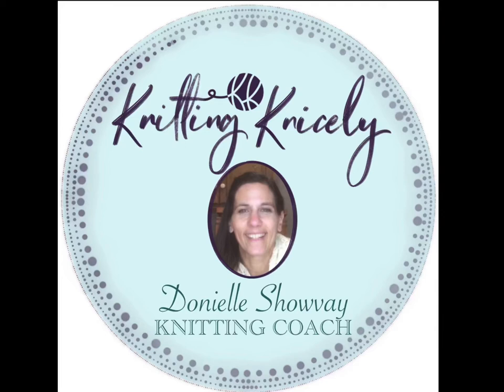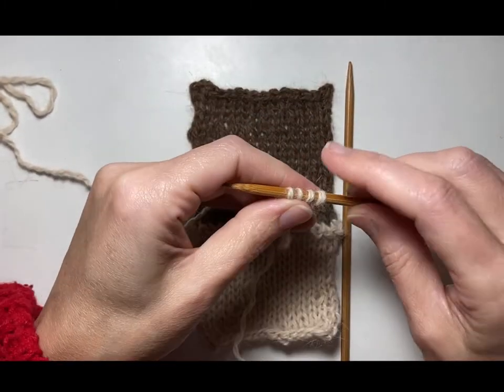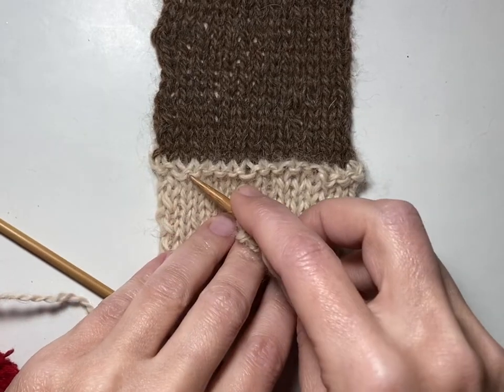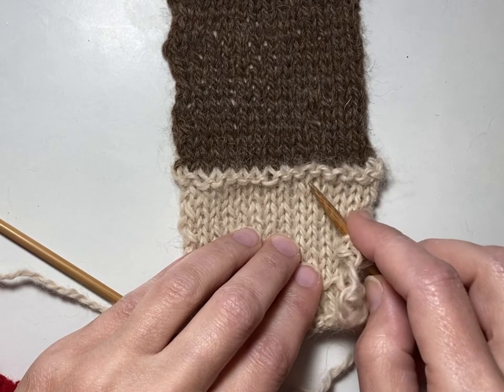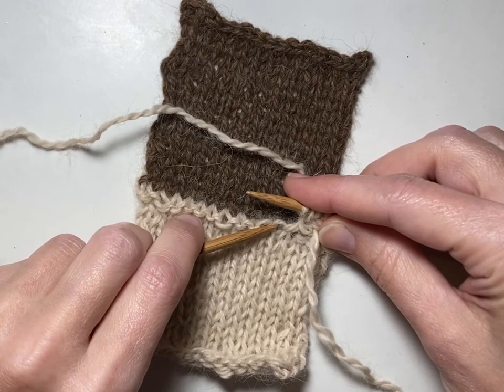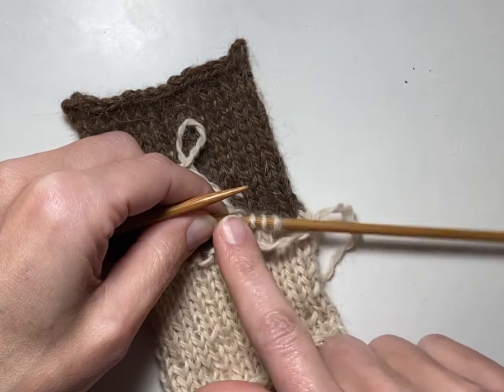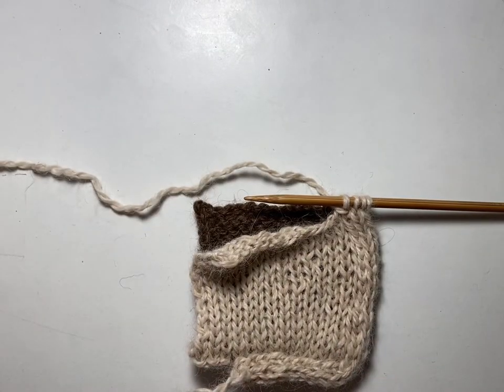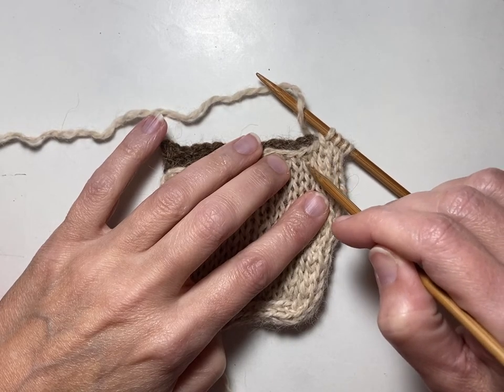I-cord Edge on Pillow Cover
This video shows how to make an I-cord edge on a pillow cover. The pattern for the Floral Mandala pillow shown in the video will be available soon and will be linked here when it is ready!

Here are some helpful time stamps:
4:02 - Finding the correct “purl bumps” in garter ridge to pick up and knit
10:57 - Working the first corner
12:52 - Finding the correct “v stitches” on the edge to pick up and knit
20:15 - Working the second corner
23:25 - Finding the correct “mountain” and “valley” stitches on bind off/cast on edges to pick up and knit
30:00 - How to graft with Kitchener
39:18 - Weaving in the ends